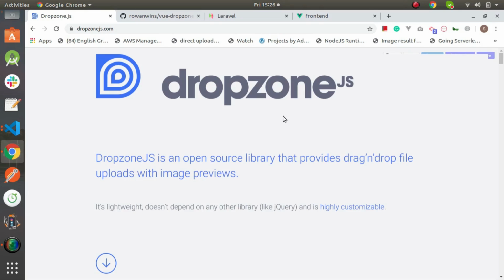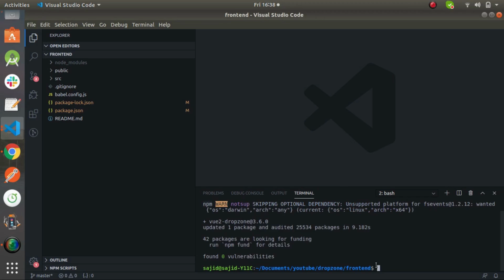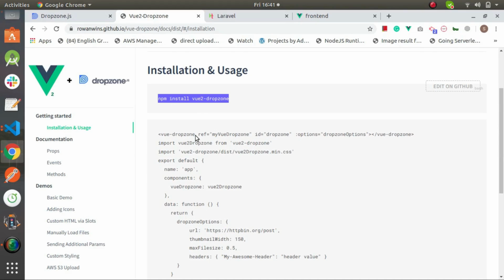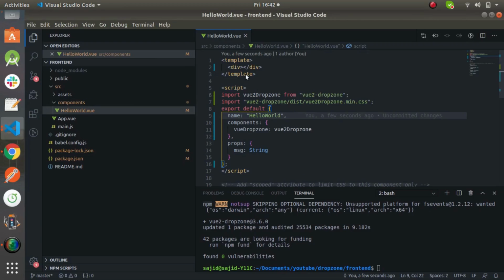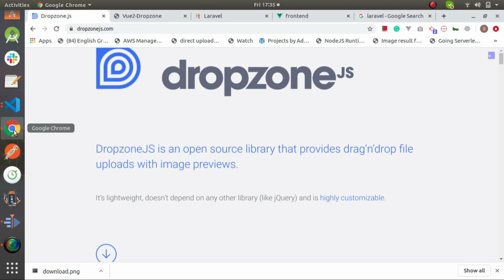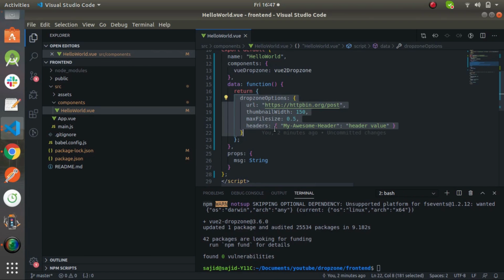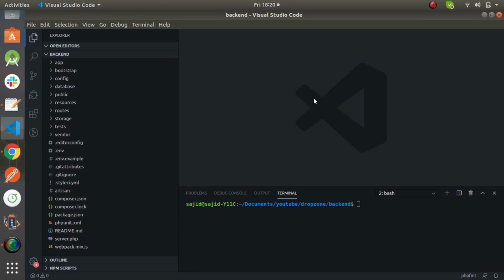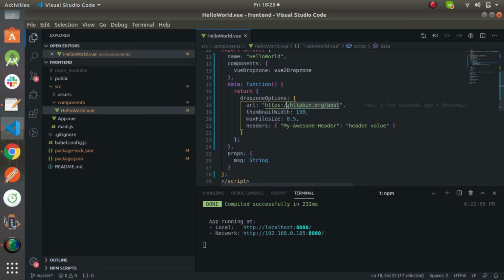Part 01| Installation, Configuration & Usage of Vue Dropzone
In this first video, I have shown how we can use dropzone in vue with laravel.